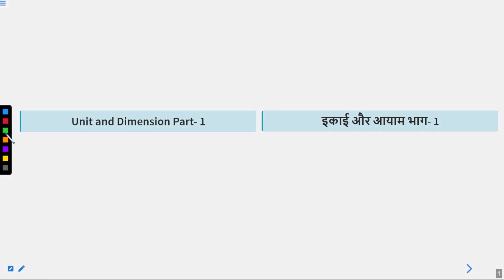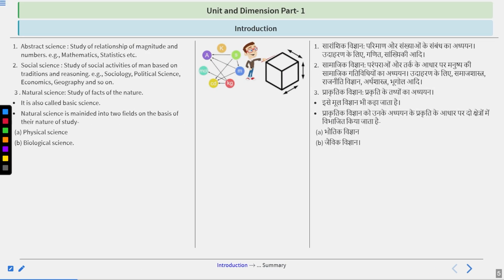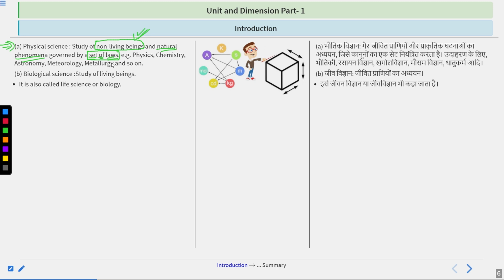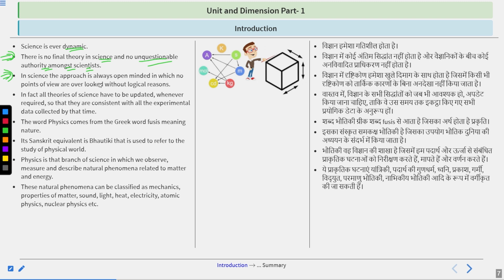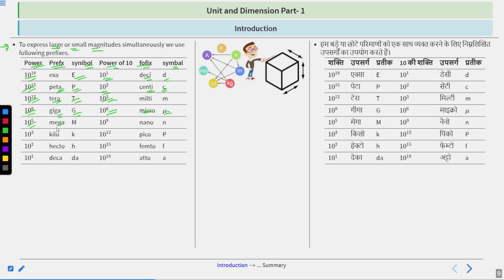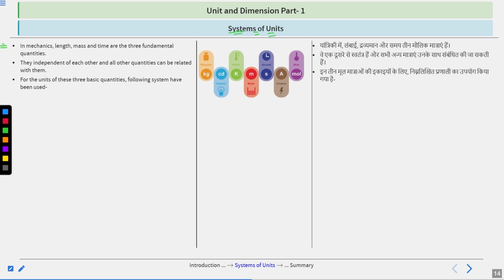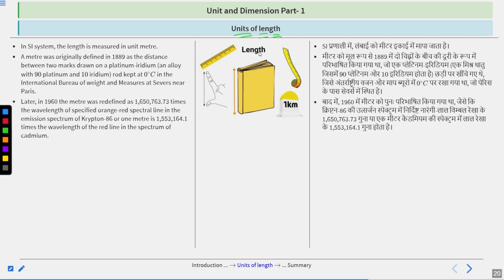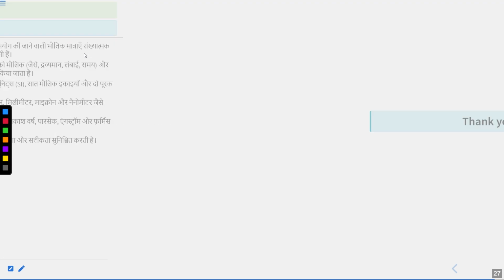Unit and Dimension Part 1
Subject: Unit and Dimension
Programme Name: Railway
Course Name: Railway Exams

In this video, we have discussed introduction to science , system of units and unit of length and kinds of unit

📡 Key Features:
Syllabus-based Content